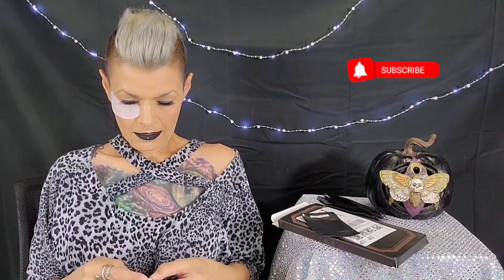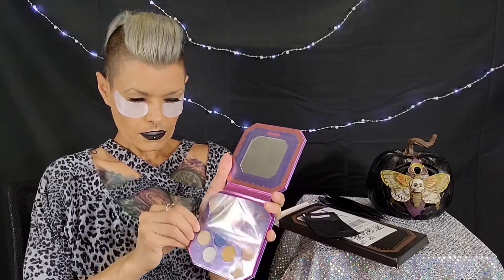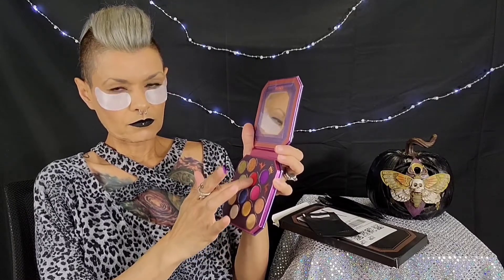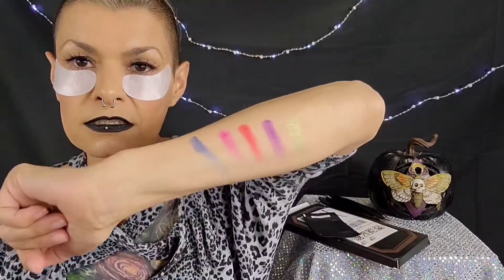Luxaza Rainbow Eyeshadow Palette Review | Bargain Beauty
Well, Hello My Pretties! Welcome to Witching Around with Leslie!
 Today, we are exploring Luxaza Cosmetics. We will be doing swatches and a look using the Rainbow Eyeshadow Palette. We are looking to see if it's a good purchase for the affordable price, the formula, blendability and just how pigmented it is.

Spoiled Lips: Witchingaroundwithleslie

                       Or

Or code: WITCHINGAROUNDWITHLESLIE

Time stamps:
0:00 Luxaza Rainbow Eyeshadow Palette Review | Bargain Beauty
0:54 Reading About the Product
3:36 Showing Products Included
5:11 Showing Palette
5:33 Swatches
6:51 Applying the Eyeshadow with a Brush
8:17 Final Thoughts

Filmed by: Leslie
Edited by: Leslie
Produced by: Leslie
Video Title: Luxaza Rainbow Eyeshadow Palette Review | Bargain Beauty